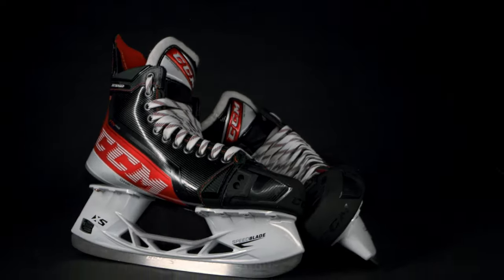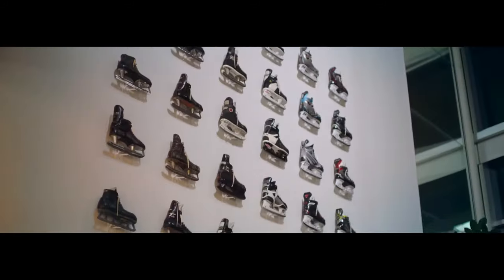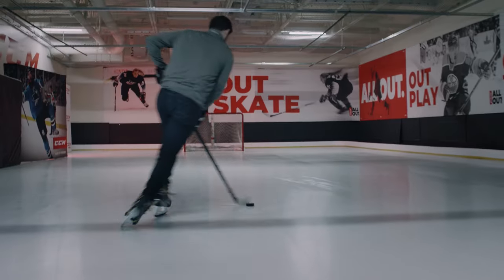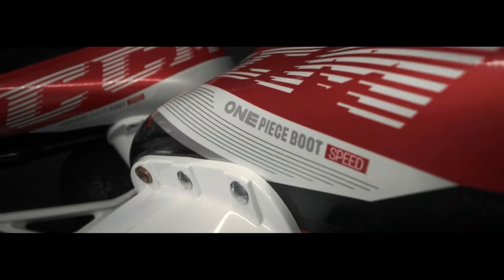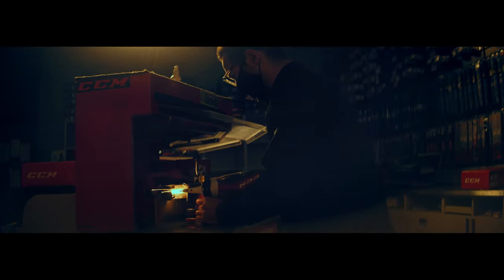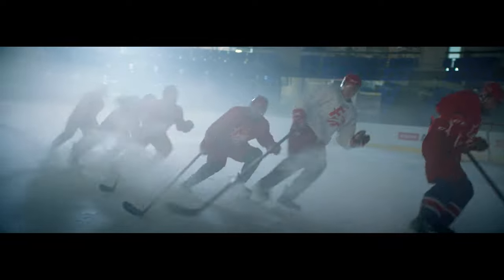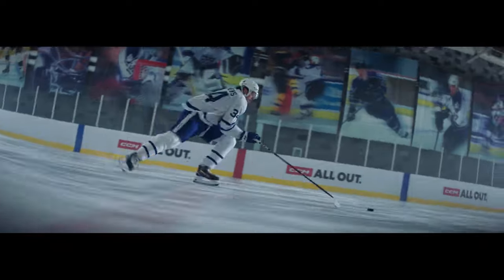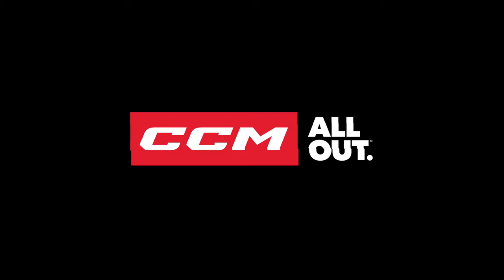CCM Hockey: the best skates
How do you take your game to the next level? From the bottom up, of course, starting with the best skates! 🚀